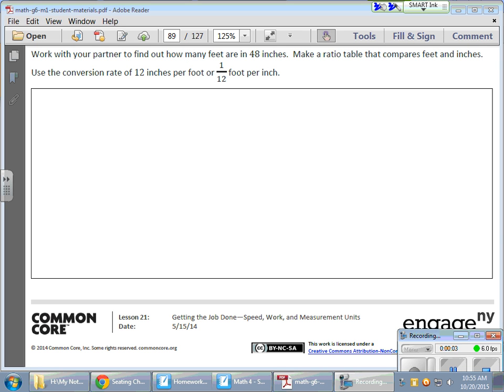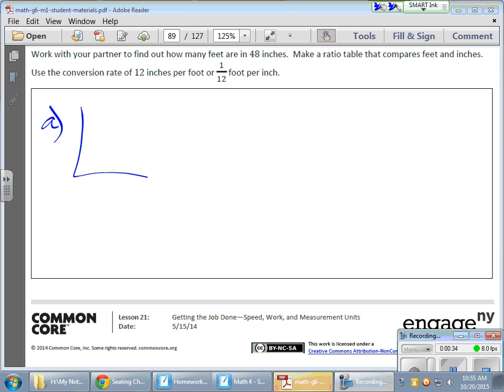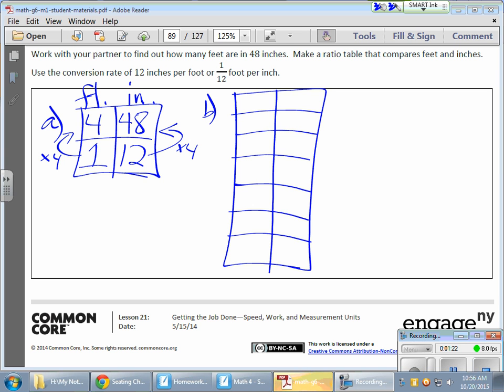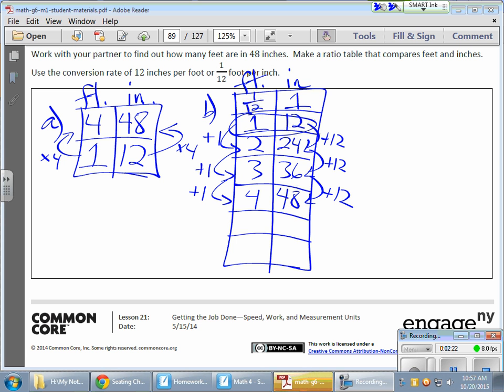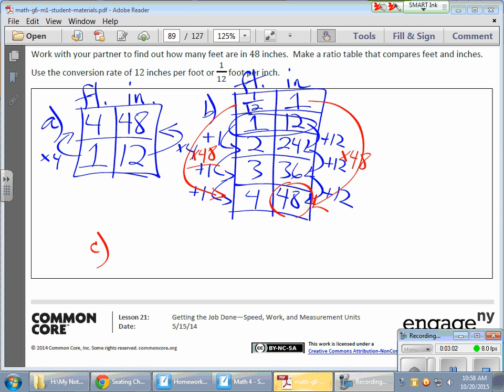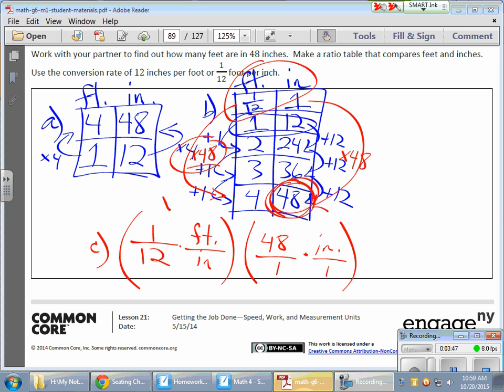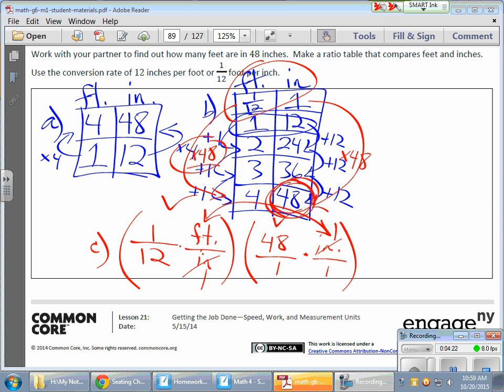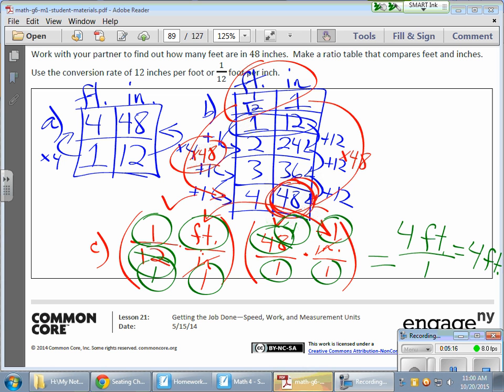Grade 6 Module 1 Lesson 21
This video shows how to solve conversions using ratio tables and conversion rates.